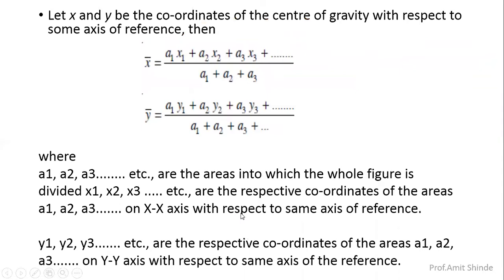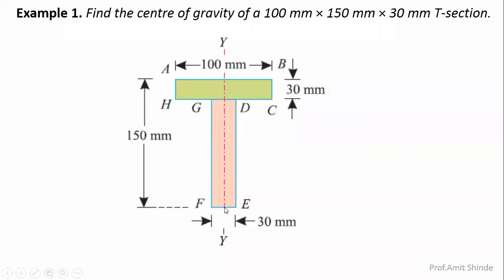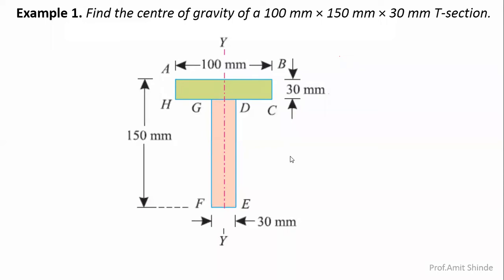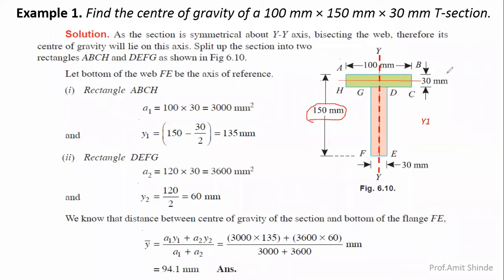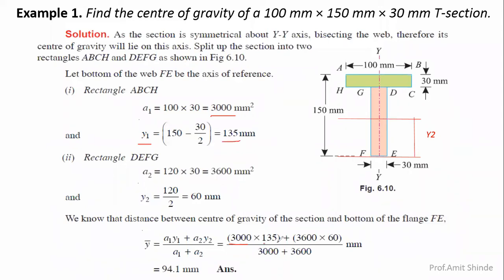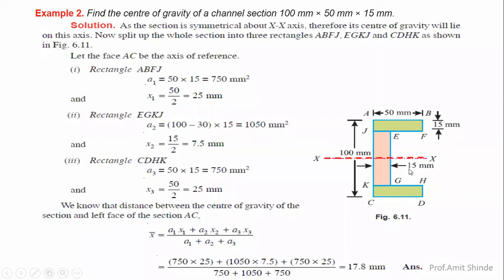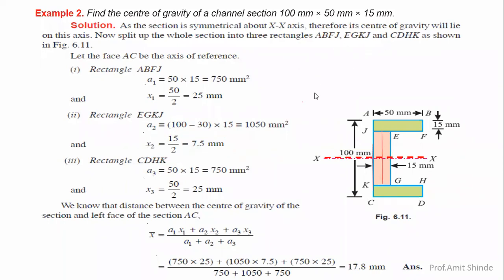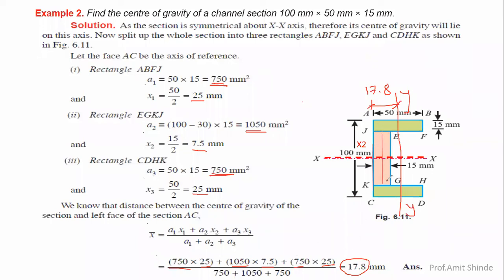CENTRE OF GRAVITY OF SYMMETRICAL SECTIONS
SYMMETRICAL SECTIONS
CENTER OF GRAVITY
CONCEPT OF CENTER OF GRAVITY & CENTROID &FORMULA OF STANDARD FIGURE
CONCEPT OF PARALLEL FORCES
PROBLEM ON MOMENT AND RESOLUTION CONCEPT
VARIGNON’S PRINCIPLE OF MOMENTS
LAW OF MOMENTS AND
RESOLUTION PROBLEM
METHOD OF RESOLUTION FOR RESULTANT FORCES
RESULTANT FORCES
Engineering Mechanics
Applied Mechanics
First year Engineer
Basic Concepts
Classification PROBLEM ON MOMENT AND RESOLUTION CONCEPT
RESOLUTION PROBLEM
RESULTANT FORCES
Engineering Mechanics
Applied Mechanics
First year Engineer
Basic Concepts